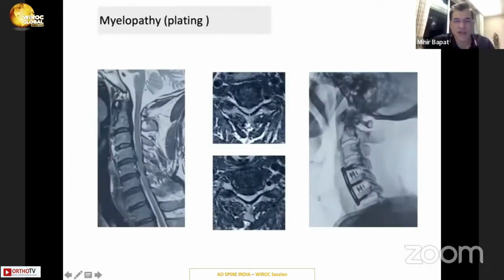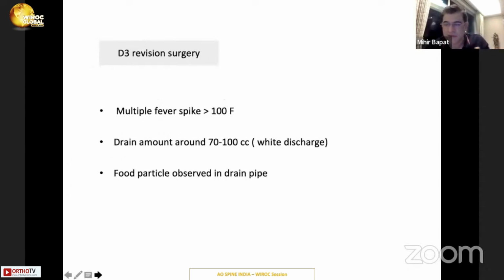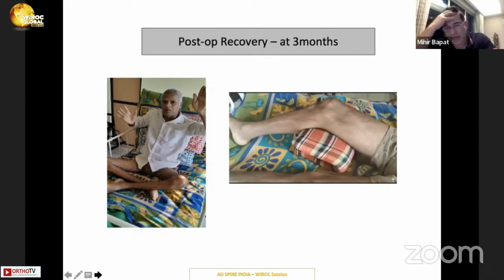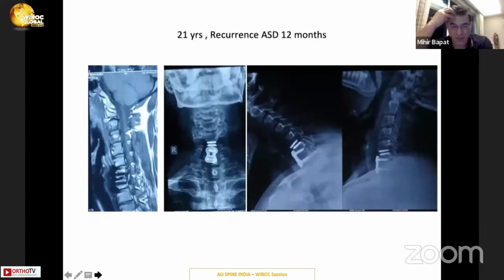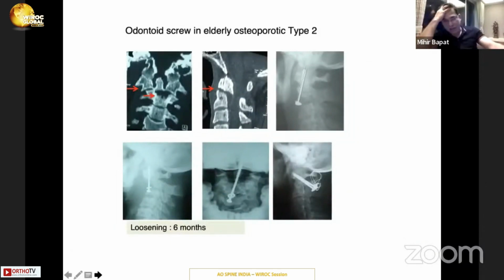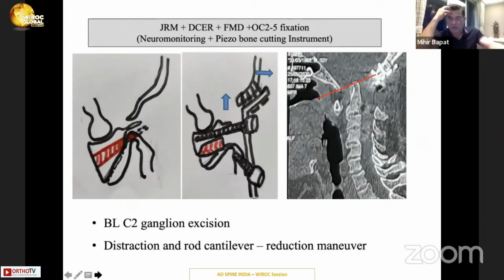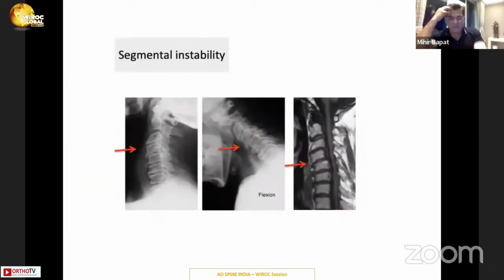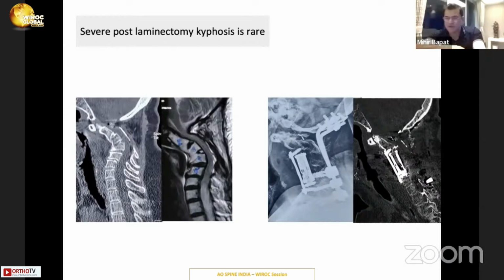Wiroc Global 2022 : Lessons learnt by experience - Dr. Mihir Bapat